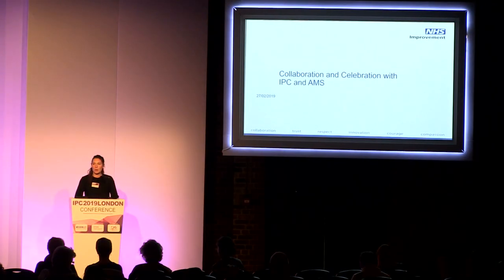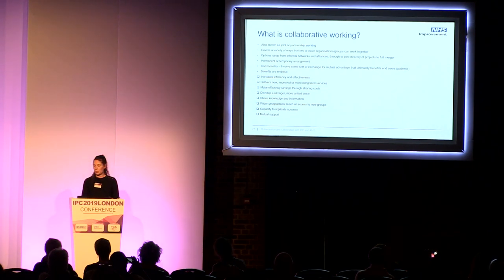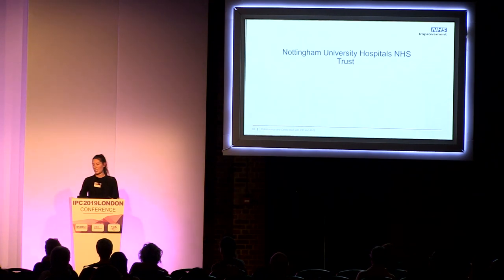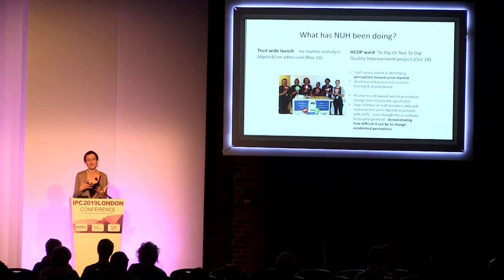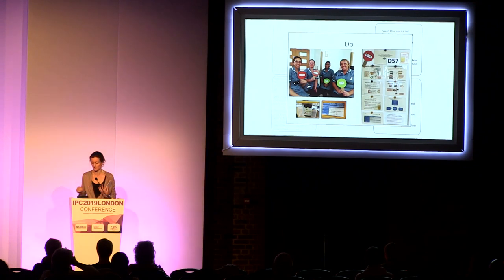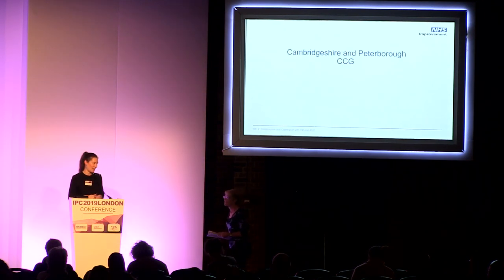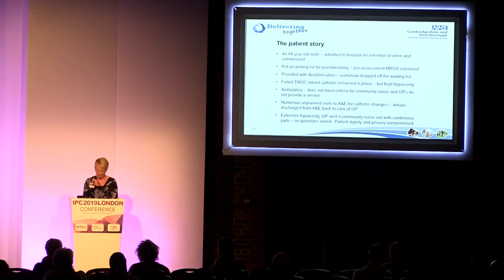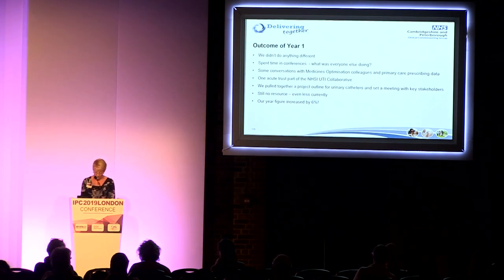Collaboration and Celebration with IPC and AMS - Emma Cramp, Lynn Rodrigues and Sue Bowler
Emma Cramp, Lynn Rodrigues and Sue Bowler - speaking on Collaboration and Celebration with IPC and AMS at Knowlex's Infection Prevention and Control London Conference 2019